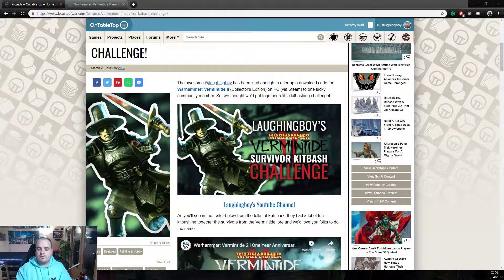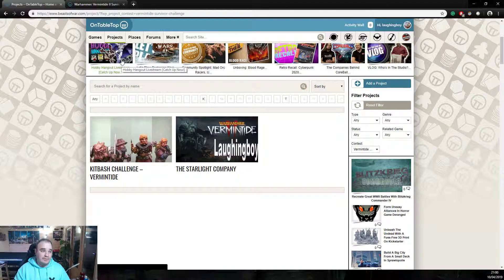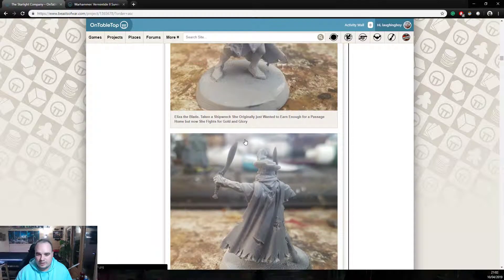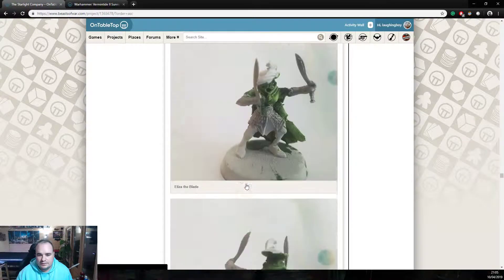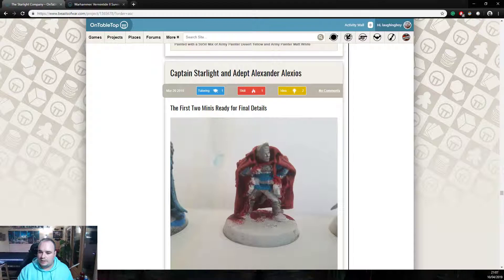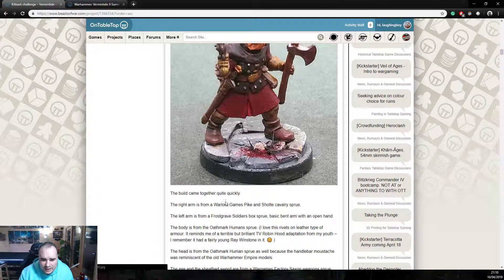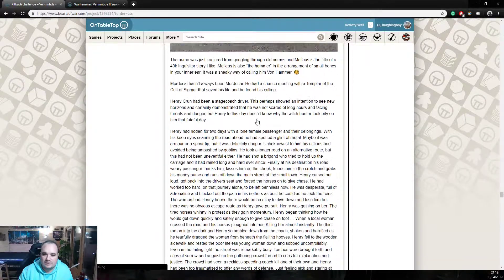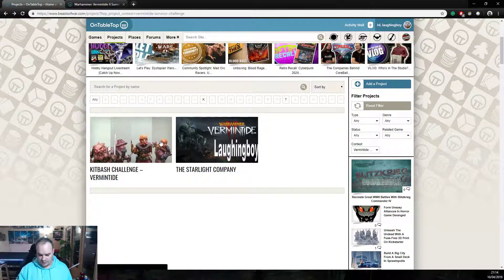WARHAMMER: Vermintide II - Survivor Kitbash Challenge Review!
Let's review the entries into the kitbash challenge.

The team at BeastsOfWar have helped put this challenge together and I am very thankful to them. Come and get involved